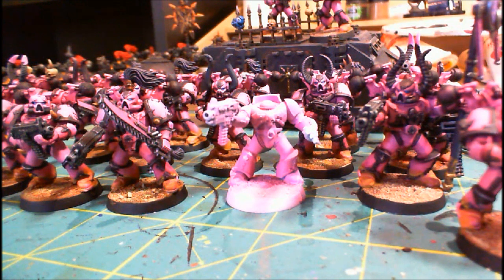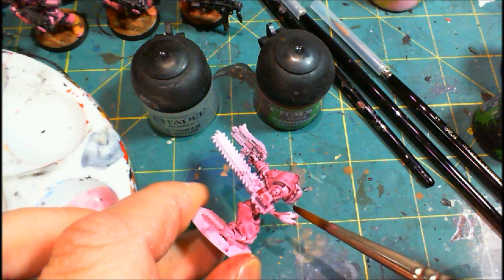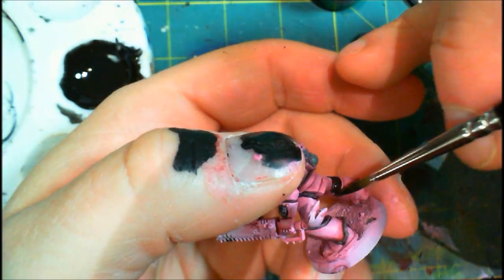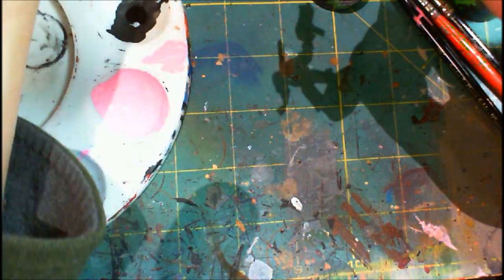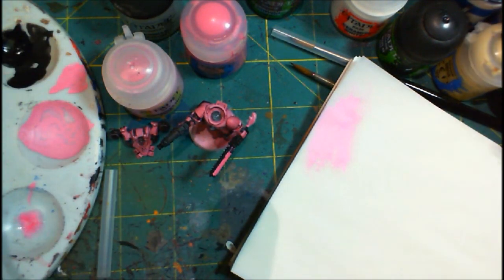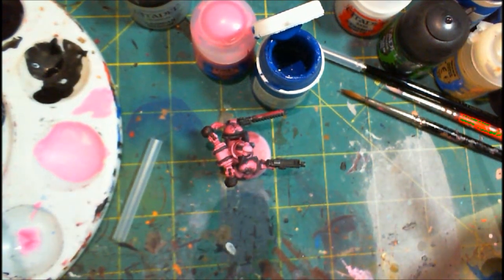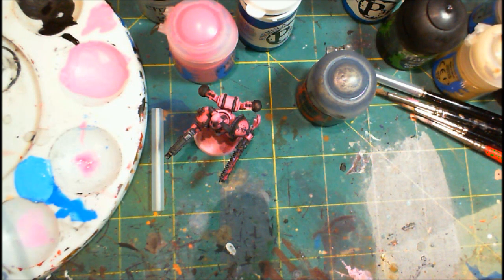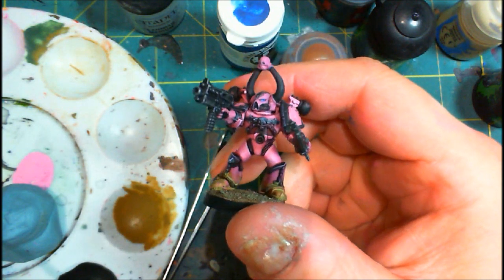On the Bench: Angels of Ecstasy - Slaanesh Space Marines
In this video I walk you through my process of painting a pink chaos space marine. It's pretty much start to finish (which is why this one is so long). The primary colors of this chapter are pink and black (but you a huge emphasis on the pink).